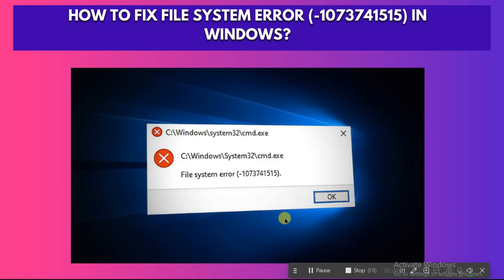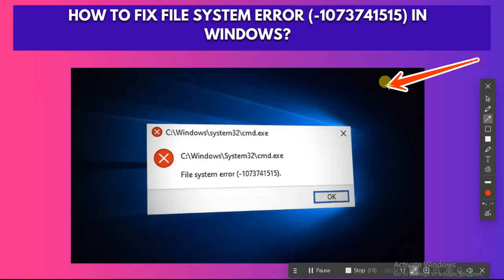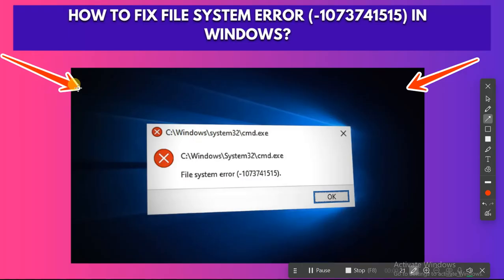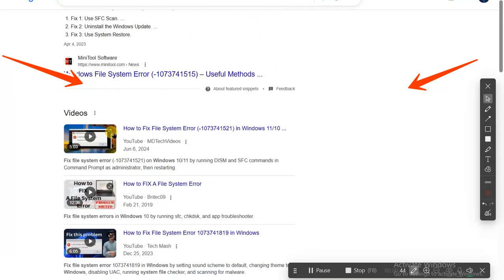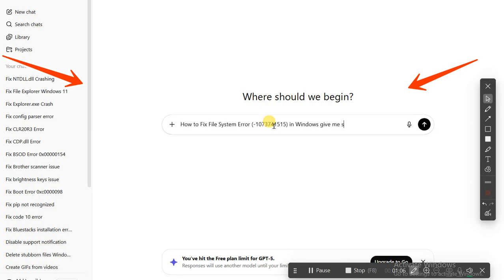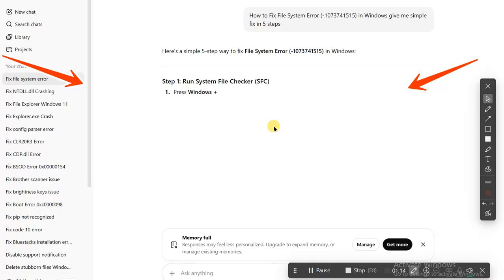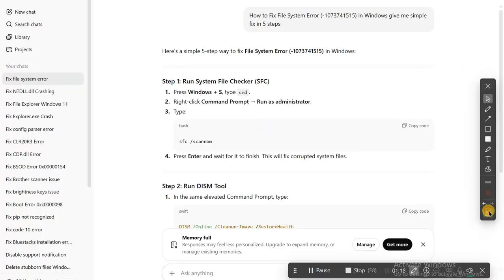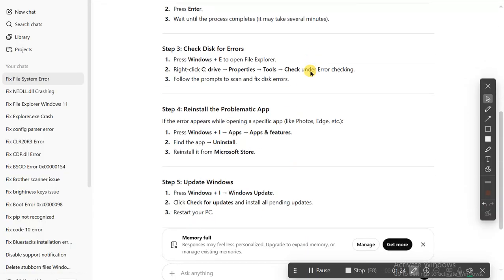How to Fix File System Error 1073741515 in Windows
Windows users, ever been hit with the perplexing File System Error 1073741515? This common but disruptive issue can lead to applications failing to open, unexpected system crashes, or programs simply refusing to launch. Don't worry, you're not alone, and there's a clear path to resolution! This video offers a comprehensive walkthrough to diagnose and effectively tackle this error, helping you restore system stability and ensure your PC runs smoothly again. We'll delve into understanding what causes this specific file system glitch and explore reliable methods to prevent its recurrence.

Inside this fix, you'll learn about:
Identifying the symptoms and implications of File System Error 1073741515
Core troubleshooting strategies for general Windows system malfunctions
Techniques for repairing corrupted system files and improving overall PC health
Best practices to maintain system stability and avoid future file system complications
Restoring seamless application functionality and reliable program launches

By the end of this guide, you'll be equipped to resolve this stubborn error, bringing back the responsiveness and dependability you expect from your Windows machine.